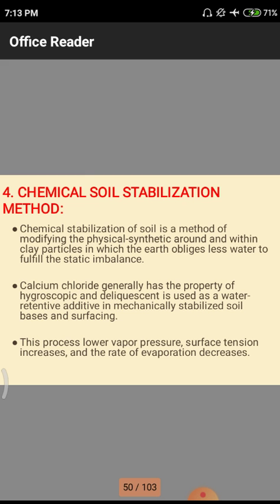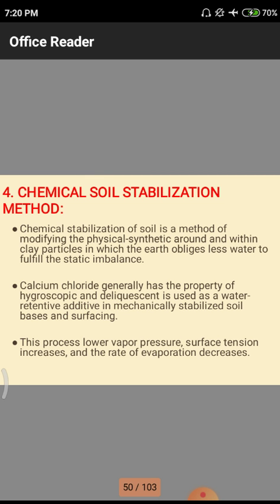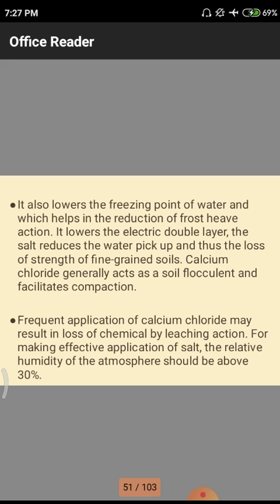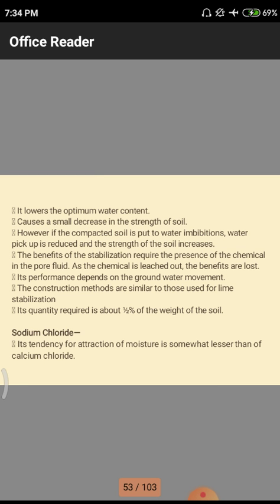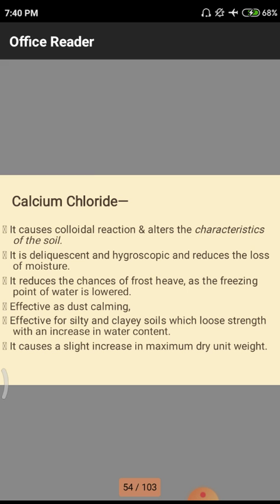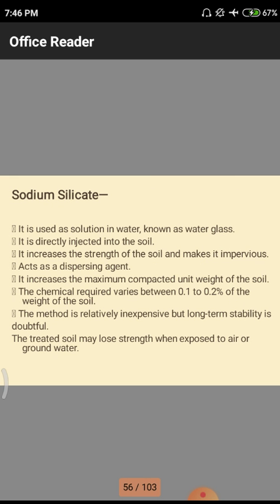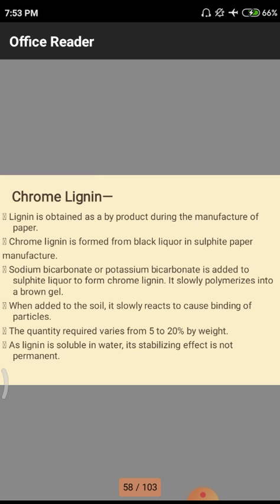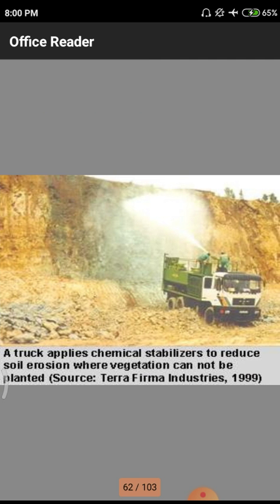LECTURE-37 GIT UNIT-3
Chemical stabilization of soil